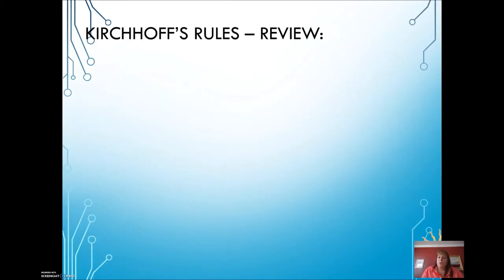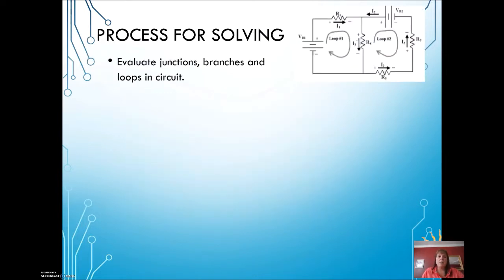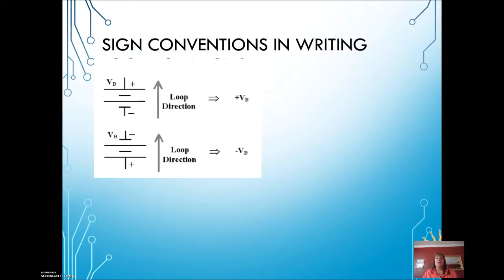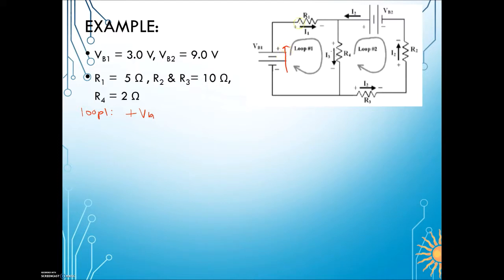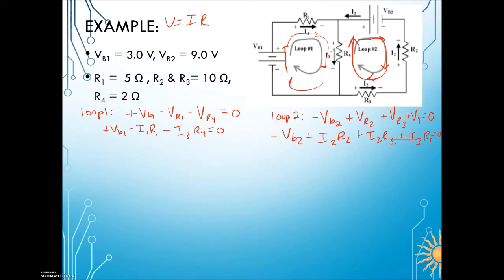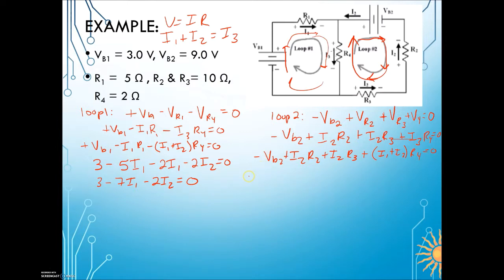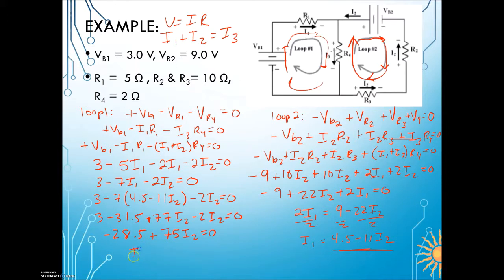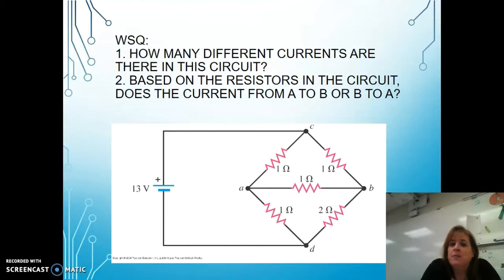AP Physics 2. Unit 4. Circuits Video 4 Kirchhoff's Laws for Solving Complicated Circuits